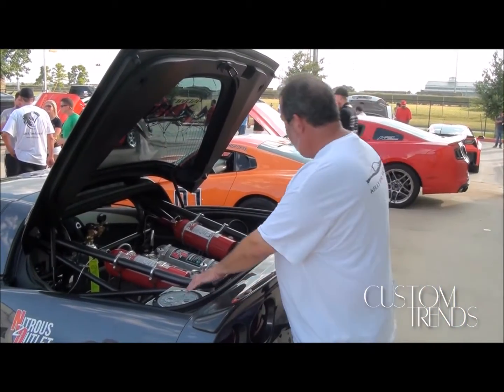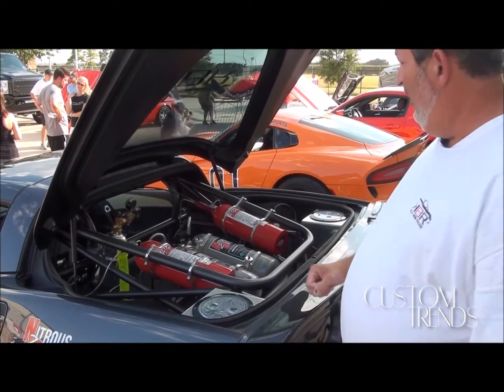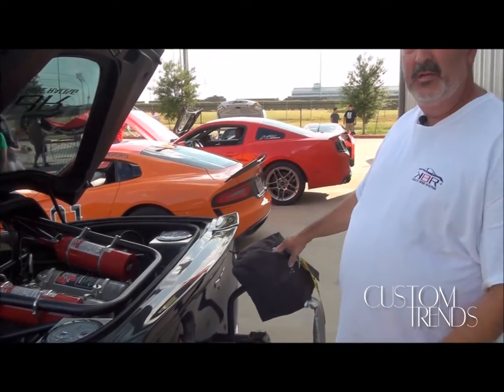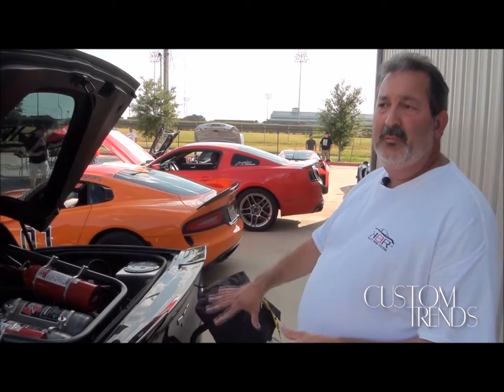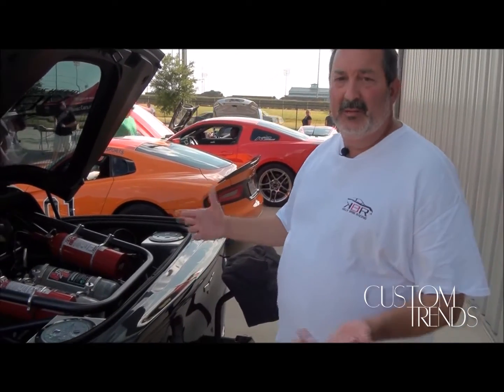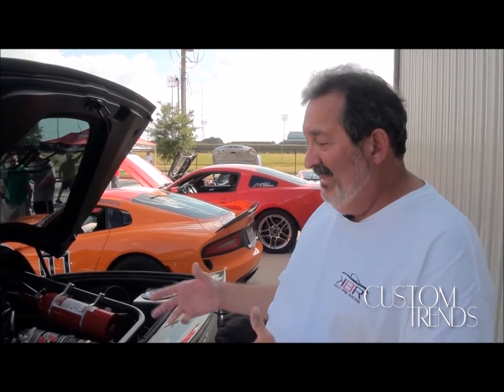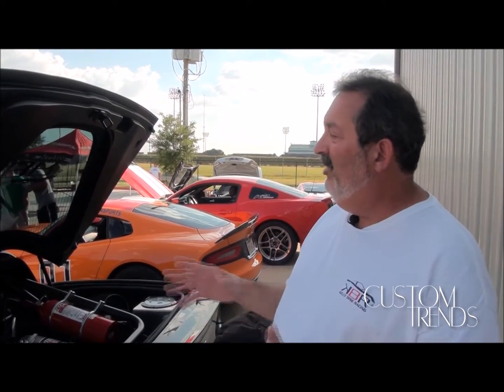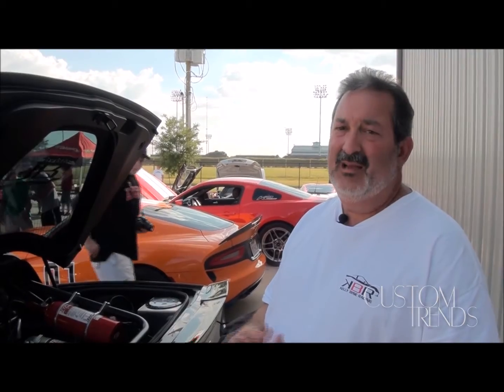Safety Tips with Kelly Bise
Safety Tips with Professional Driver Kelly Bise of KP Racing in Houston. TV Show Custom Trends Edited Footage!